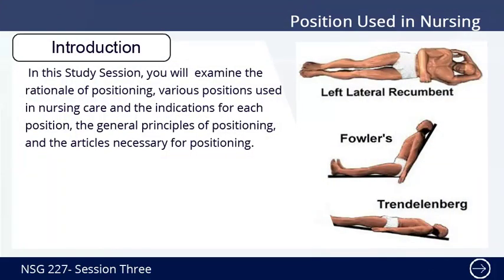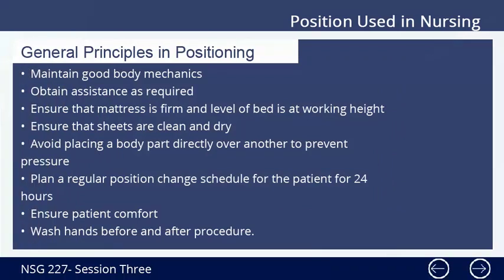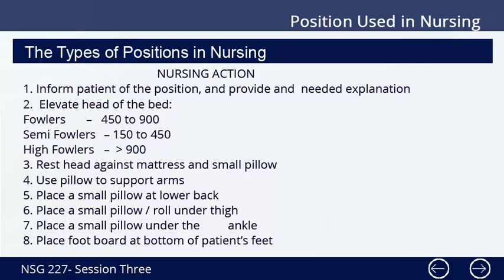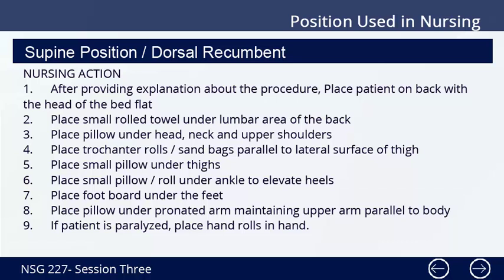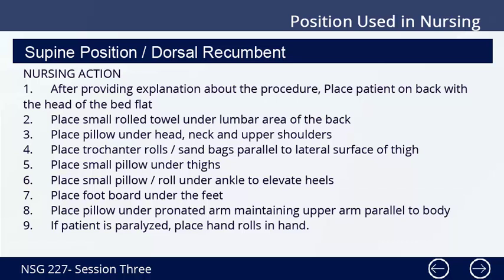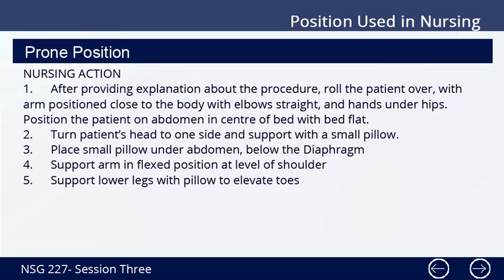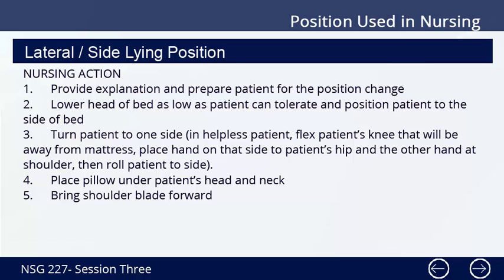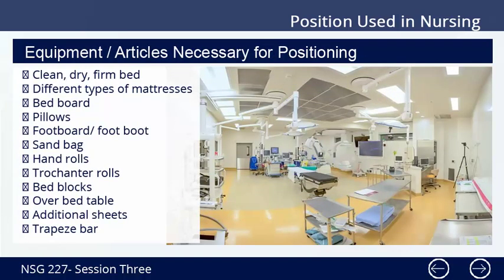NSG 227 STUDY SESSION 3